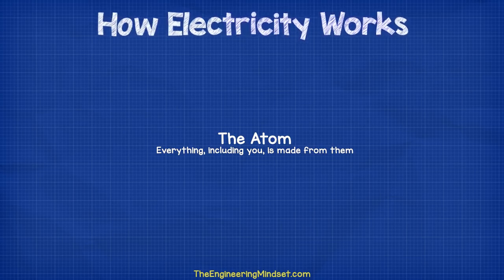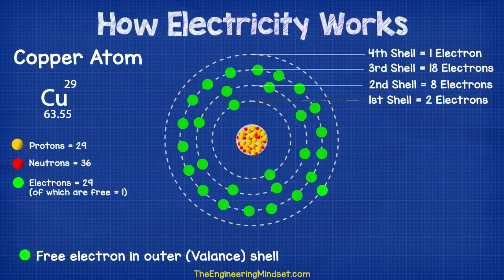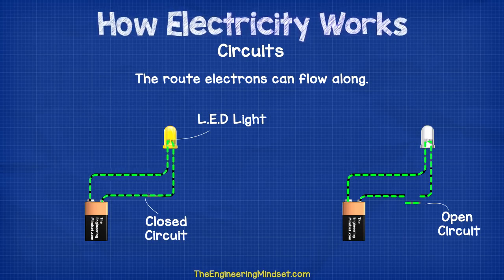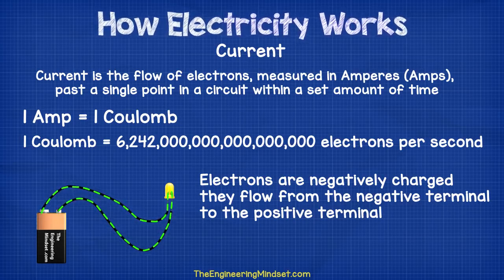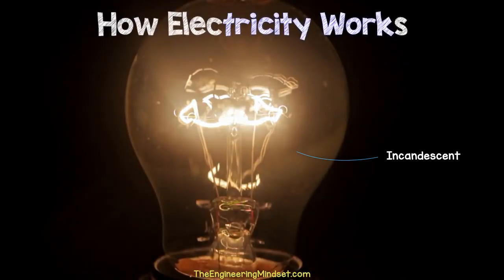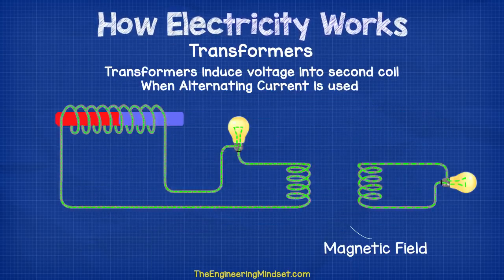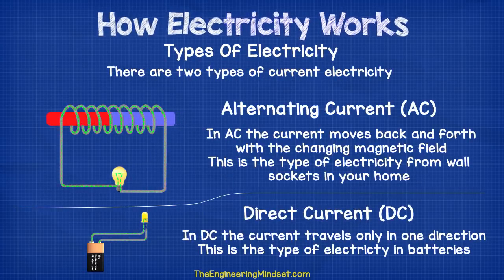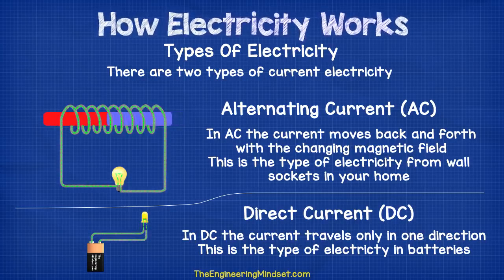September 3, 2019